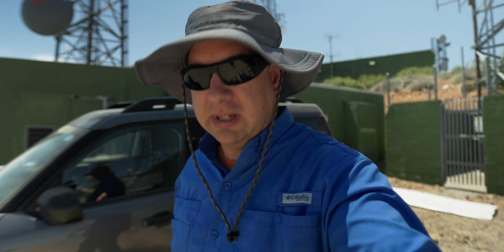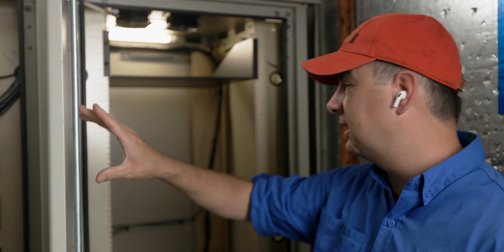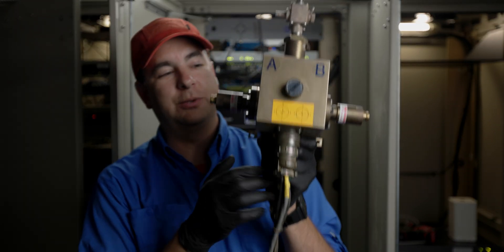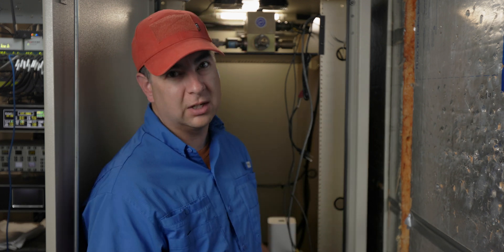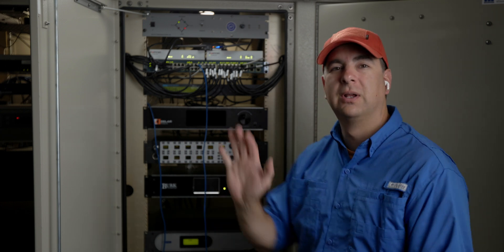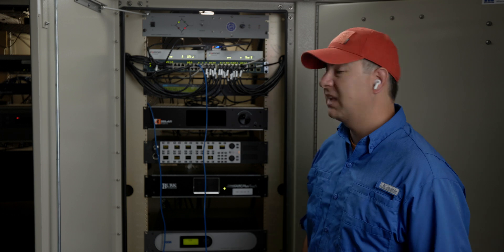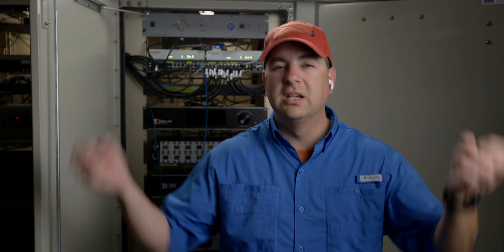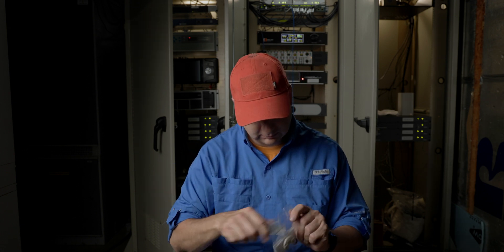Working on Santiago Peak's RF stuff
Continuing the work to get Santiago Peak's project completed.